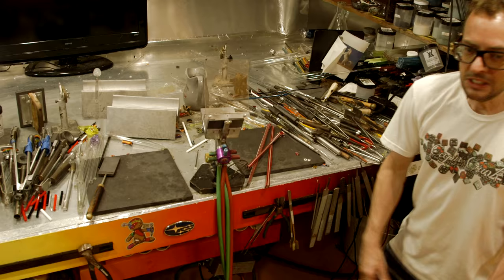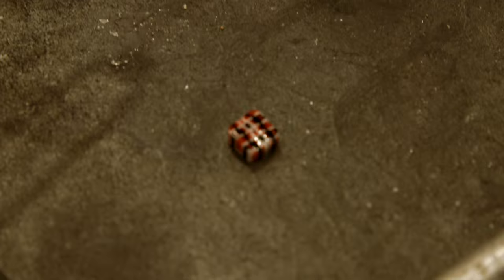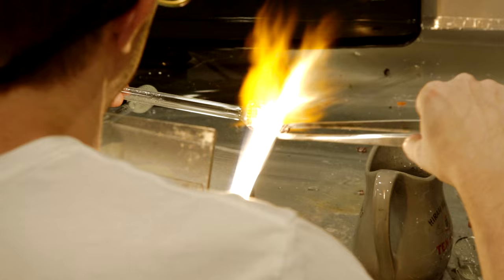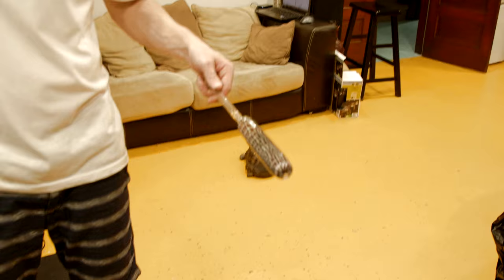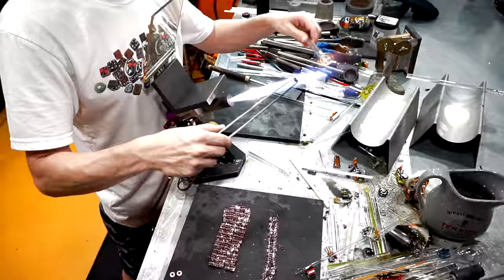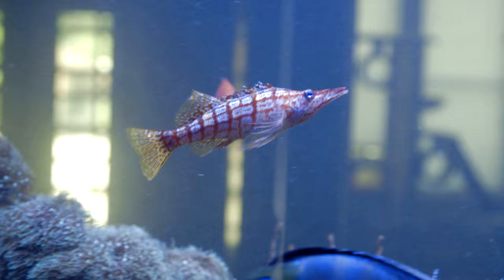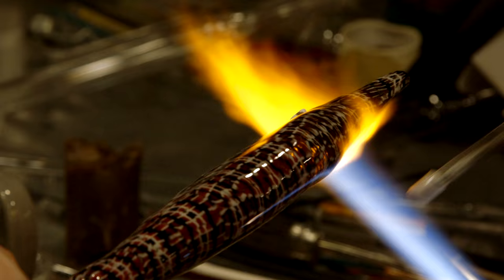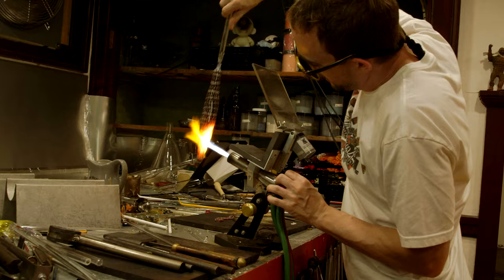AKA Devin Somerville - Artist Spotlight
@Crunklestein gives us a first hand look at the craft that goes into his one-of-a-kind glass pieces and a little bit of background on his experience as a glass artist.